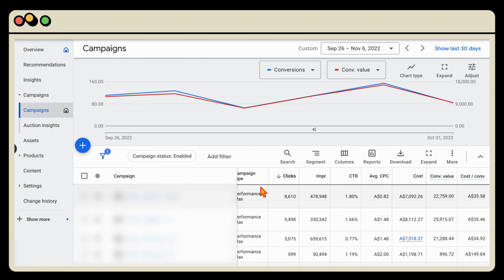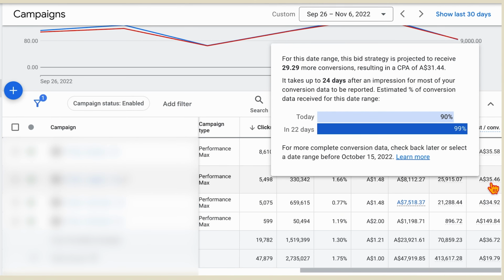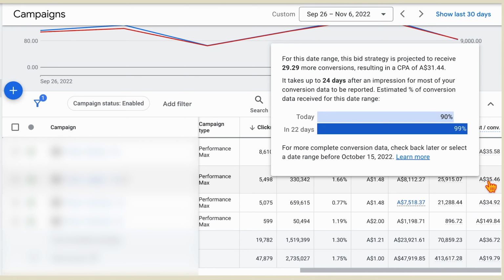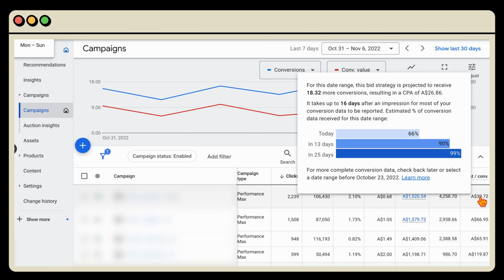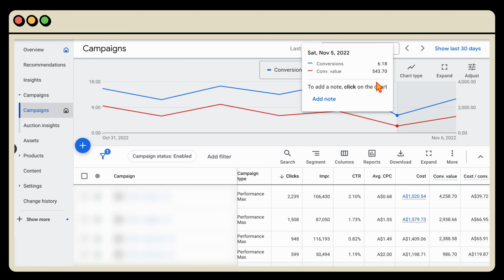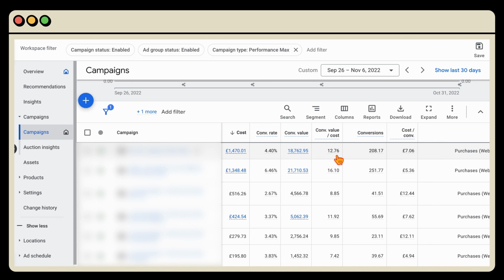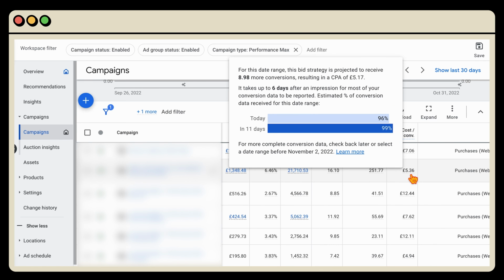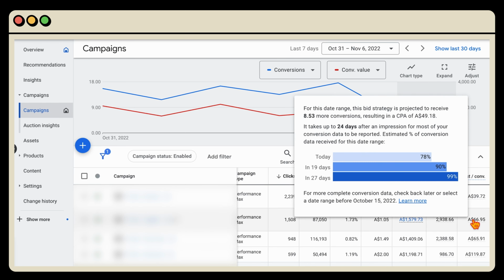Are You Using The Right Data in Performance Max?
Do You Know Your Performance Max Conversion Acquisition Window? Make sure you are using the correct Google Ads conversion data!

👉 Pre-register for my new Performance Max & Google Shopping Course 'Sell MORE with Google':